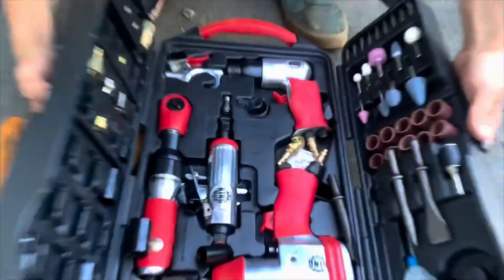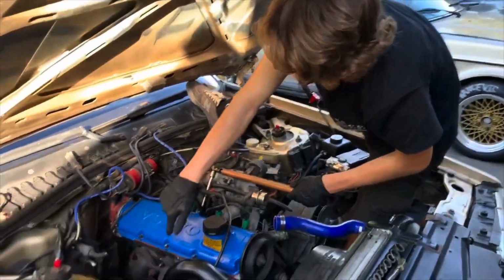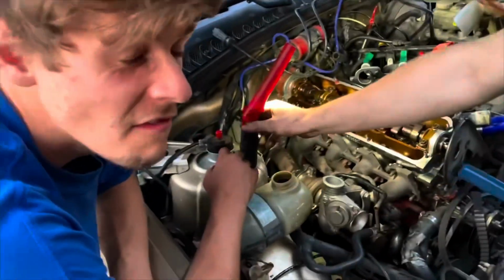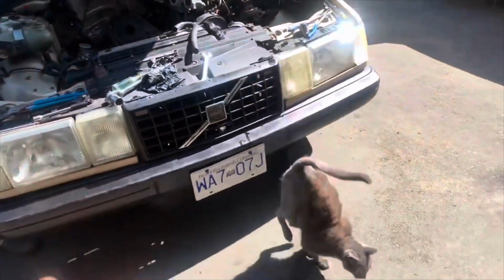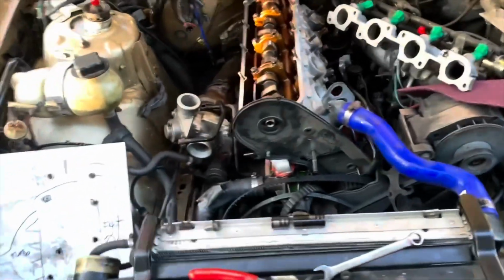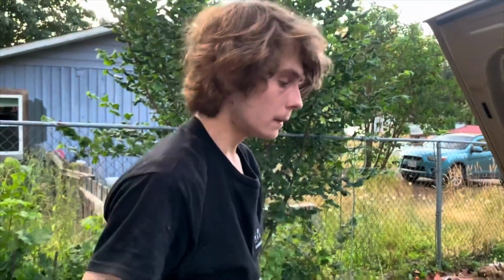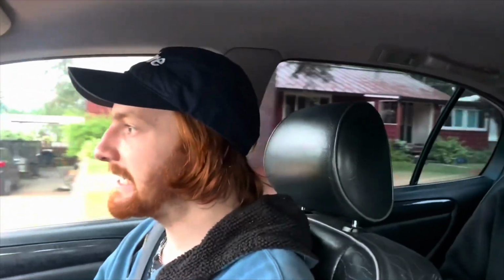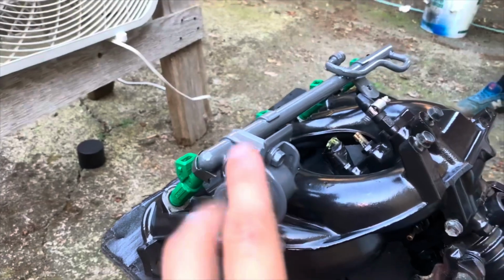New shoes for my drift car!!!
This is one of my first stab at making a video, so there was definitely a little bit of audio adjustment that needs to be done however, be on the lookout for part two where we finish up the head gasket and slide the brick around a little appreciate everybody who watches and leaves a comment ❤️